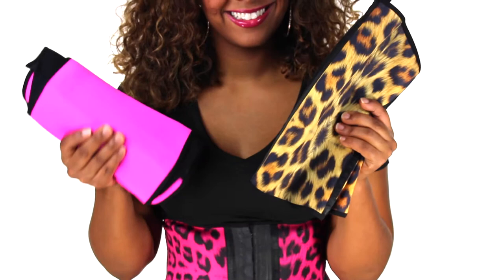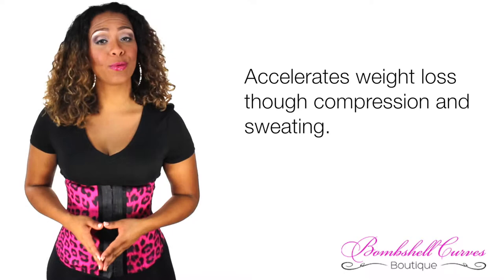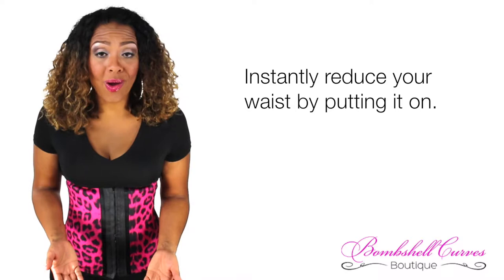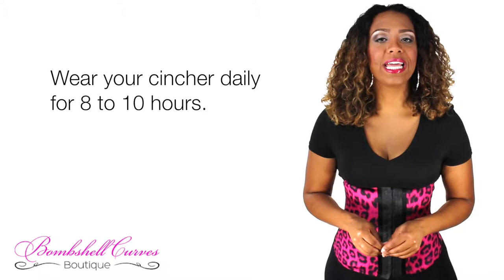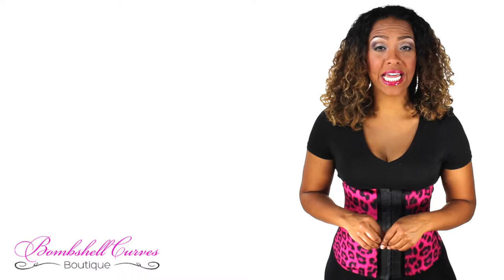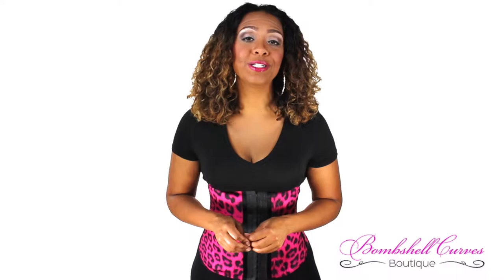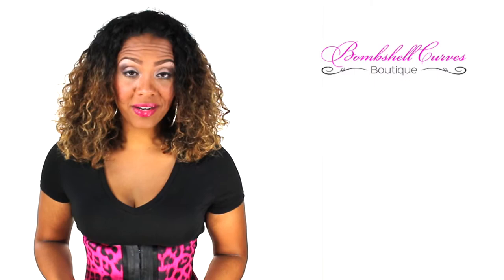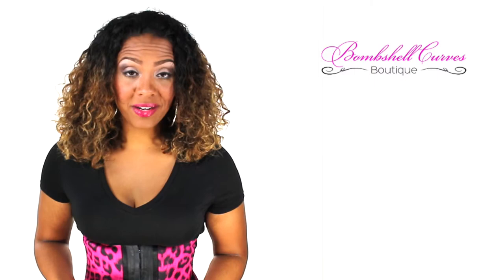Product Review Video by Morgan Matthews | Bombshell Curves